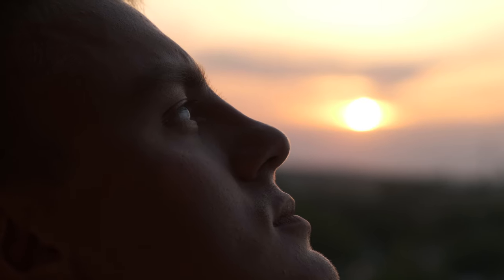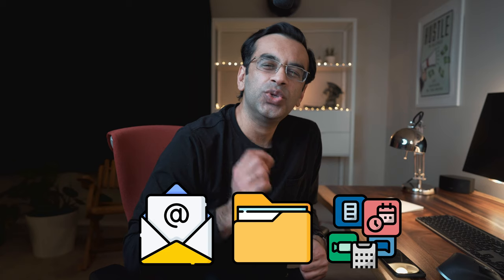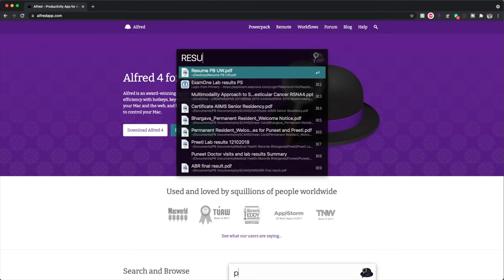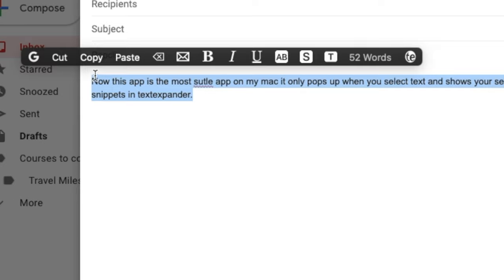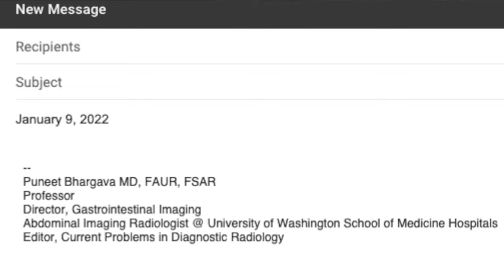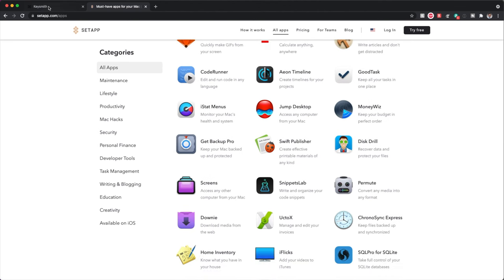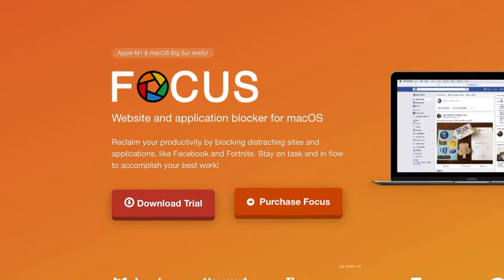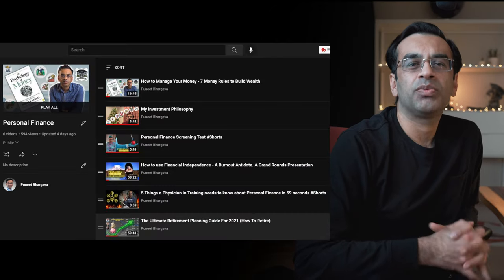Apps for Microproductivity | Do Small Tasks QUICKLY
Microproductivity: Getting Big Things Done Using Smaller Tasks. 5 Favorite Apps

In this video we will discuss some key ideas around micro productivity and I will show you 5 of my favorite mac apps in this category.

⌚️ Time Stamps
0:00 Introduction
0:22 Microproductivity explained
0:39 What you experience in a "flow" state
1:30 1st App - Alfred 4 for Mac and how I use it
2:17 2nd App - PopClip and my favourite extensions
2:44 3rd App - Textexpander! I saved retyping 1.3 Million characters by using snippets. Seriously!!!
3:48 SETAPP Collection - Love so many of these apps. More on that in another video
3:57 4th App - Keymith. Create detailed macros without coding. If you are picky how you work, this may be for you. It is for me...
4:33 5th App - Focus. When all distractions are blocked, you can focus on being productive.

Now if you are starting your productivity journey I suggest you watch this video ) on the Getting Things Done methodology which is the basis for many productivity ideas and learn about the 2-minute rule.

One way to get things done is to break things we want to do into microtasks, a process also called chunking. Once you have these chunks, the next steps is to look for those tasks that are in the same category - for the purpose of this video, let’s say these tasks are those that each can be done in 2 minutes or less and are distracting enough that disrupt us our state of flow.

Now you may have experienced a flow state at some point — it’s a sense of fluidity between your body and mind, where you are totally absorbed by and deeply focused on something, beyond the point of distraction. Time feels like it has slowed down creating a sense of effortless momentum.
You might have to send a quick email, locate a certain file in your computer or another application to do that little something, you know what I am talking about. The reason these apps help is to keep us to minimize the time we spend in the distracted state and get us back to our flow state.